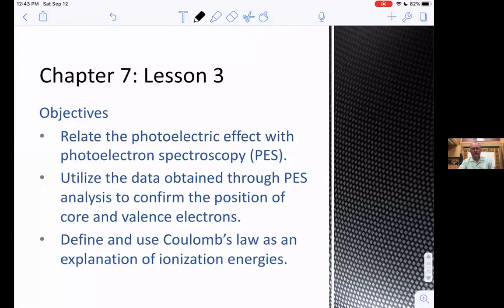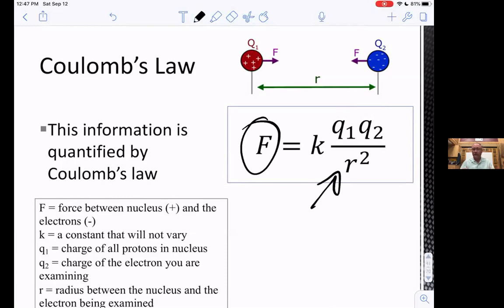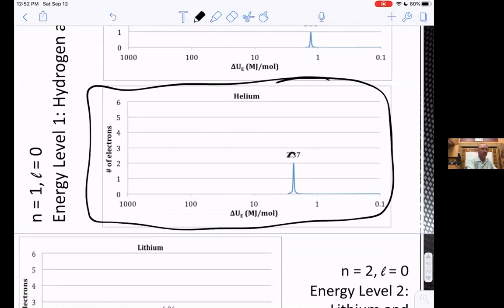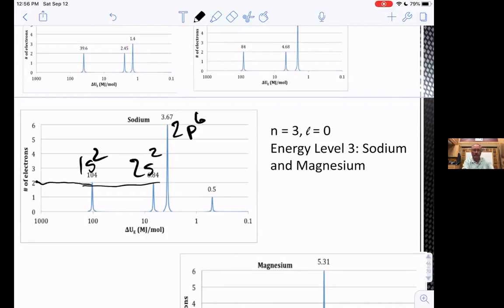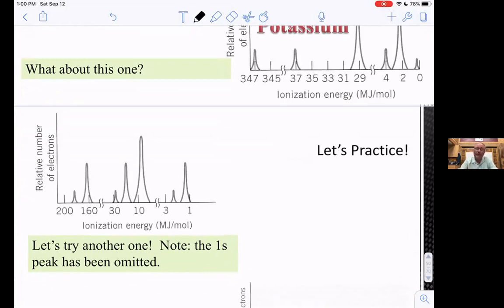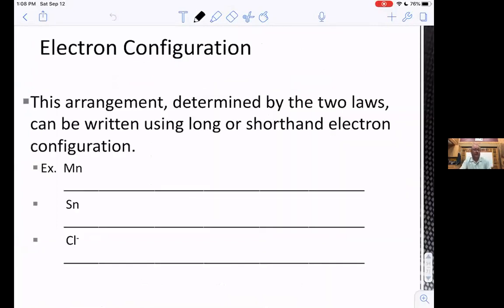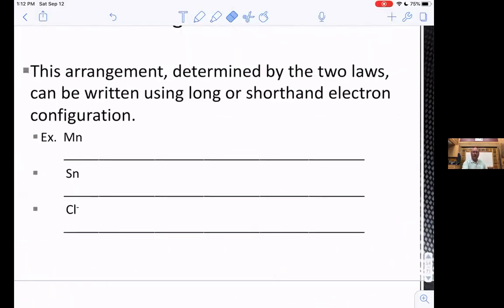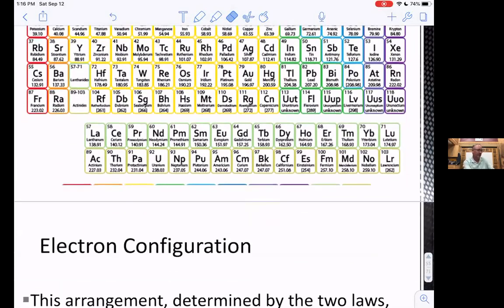CH7 Lesson 3